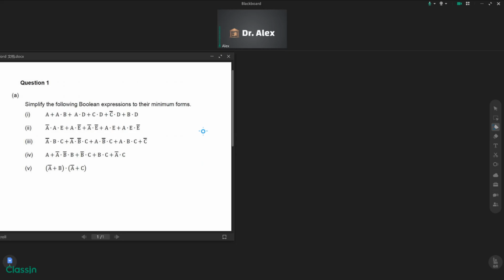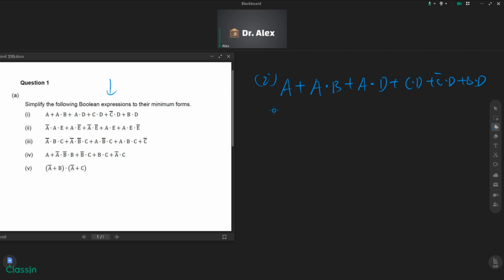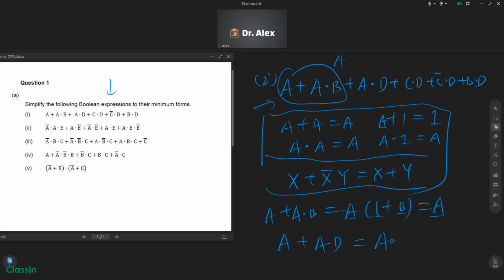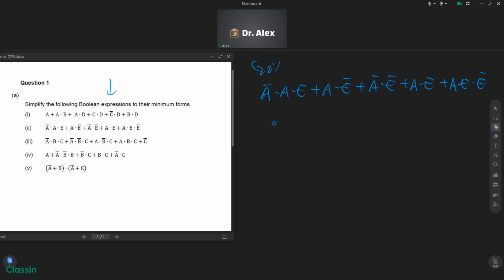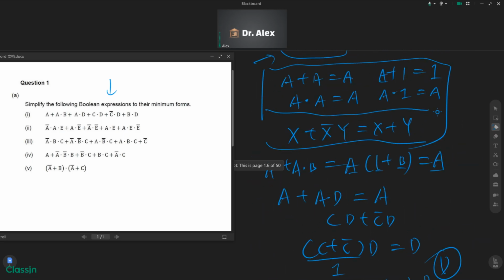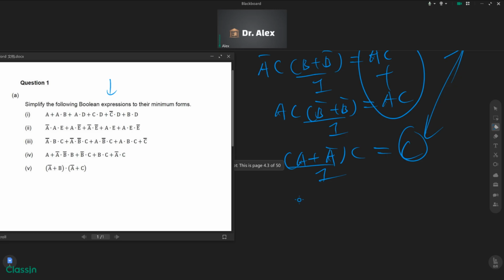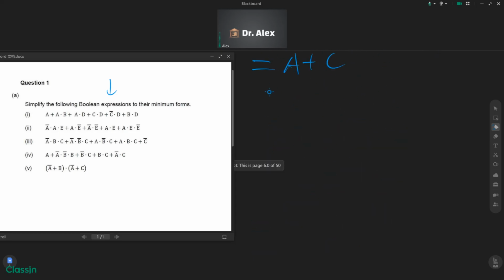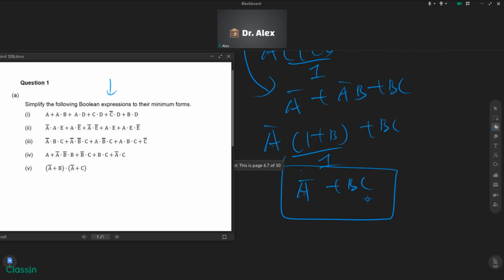Question from EEEN10131--Digital Circuit Analysis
Digital Circuit, Boolean Expression; Simplification